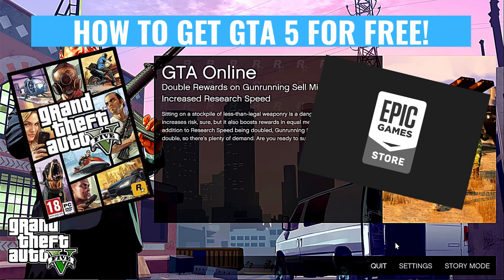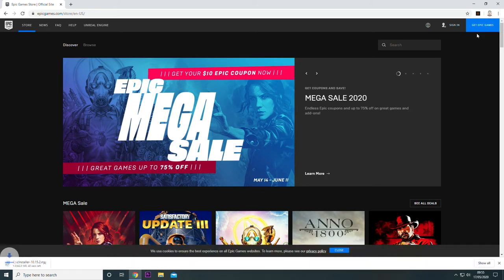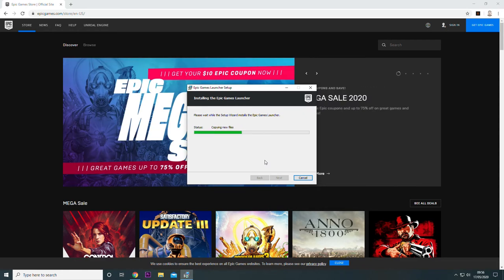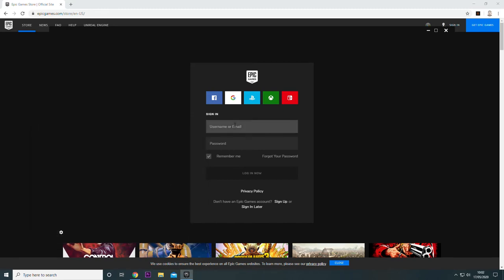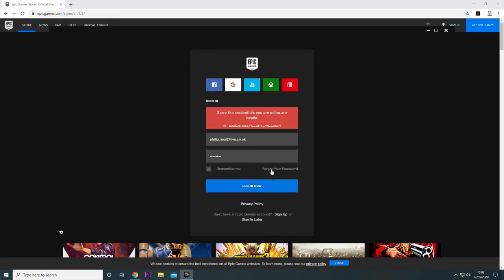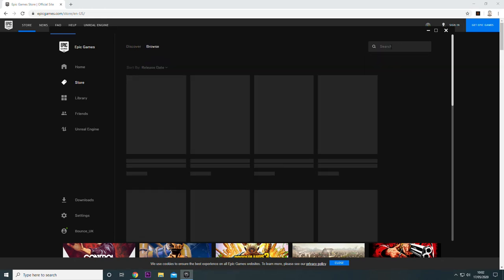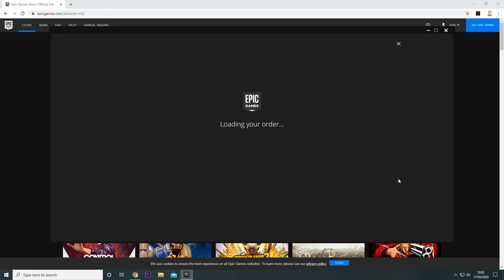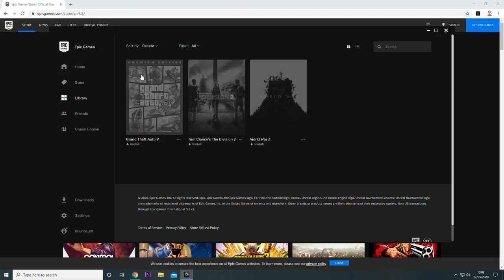How to Get GTA 5 (Grand Theft Auto V) For Free (EPIC Games Store)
In this short tutorial I will guide you step by step How to Get GTA 5 For Free from the EPIC Games Store.

This is only available until the 21st Mat 2020.